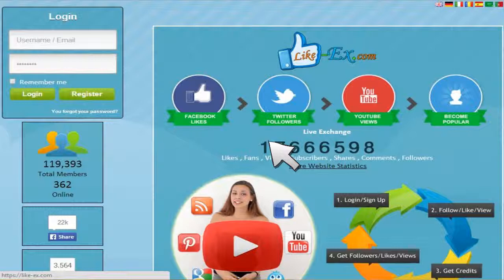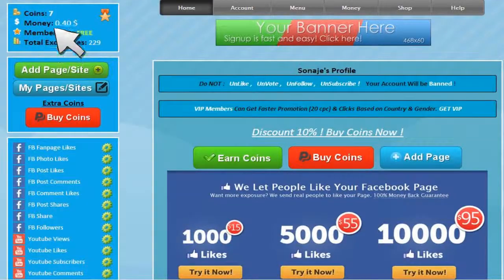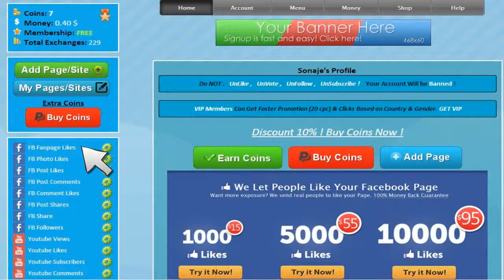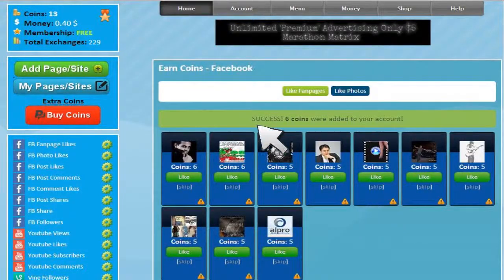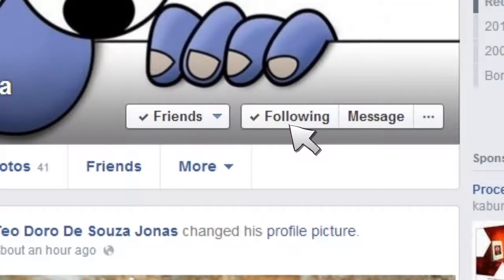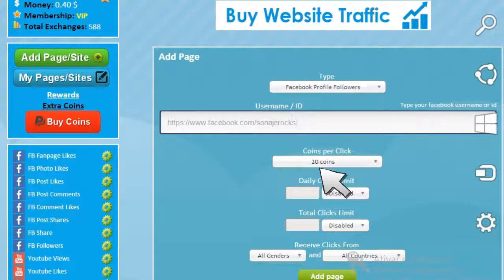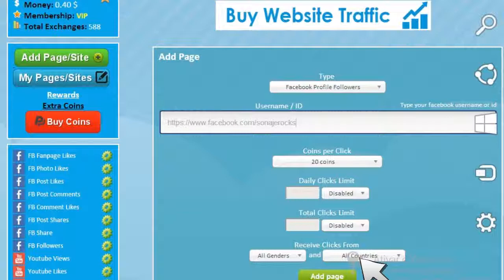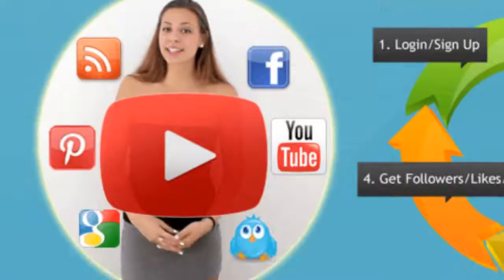How to get more profile followers on Facebook